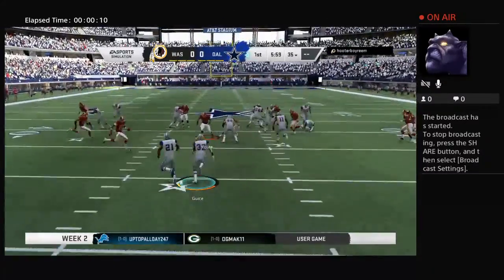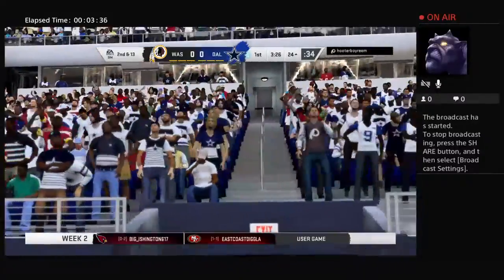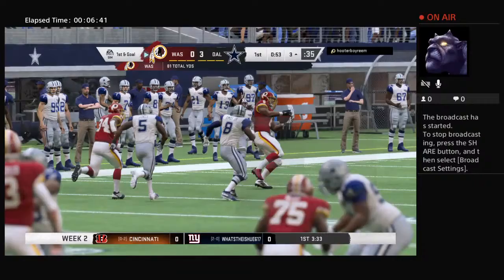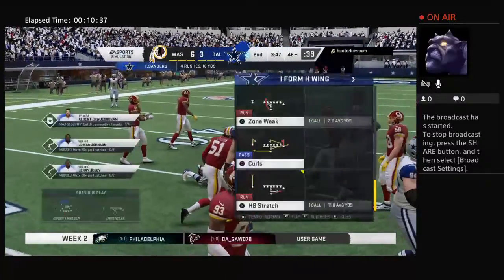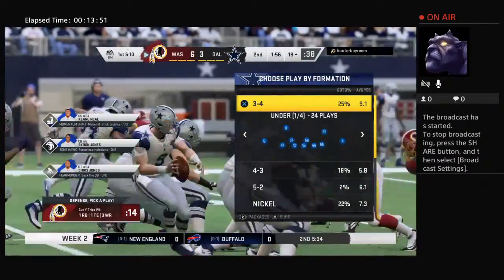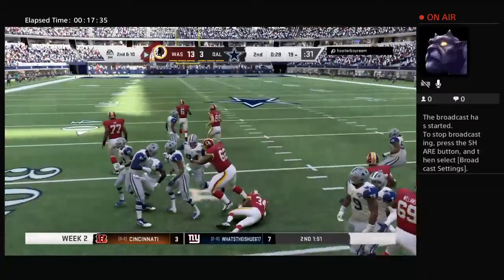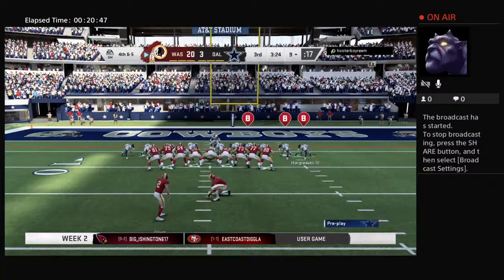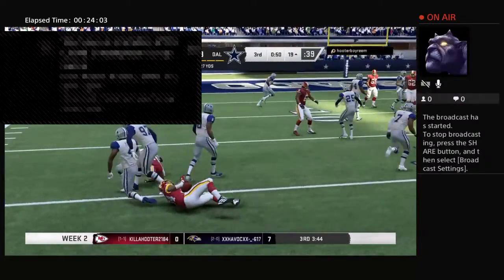DOEBANGA617's Live PS4 Broadcast